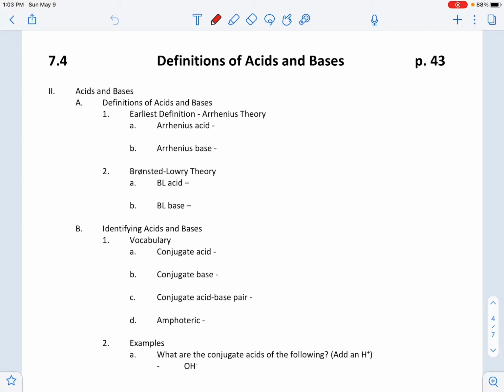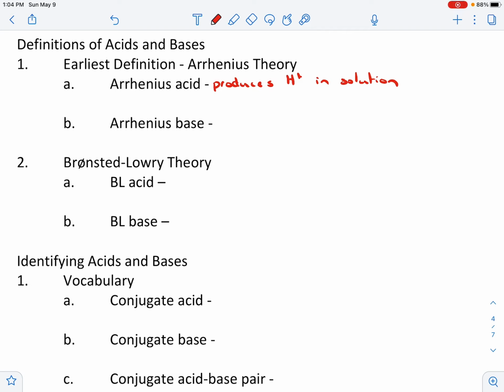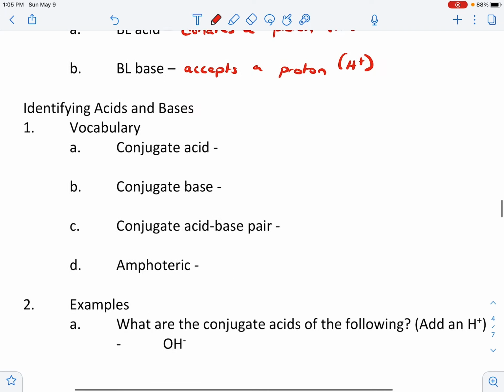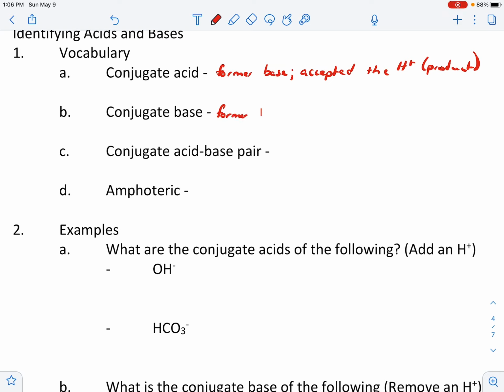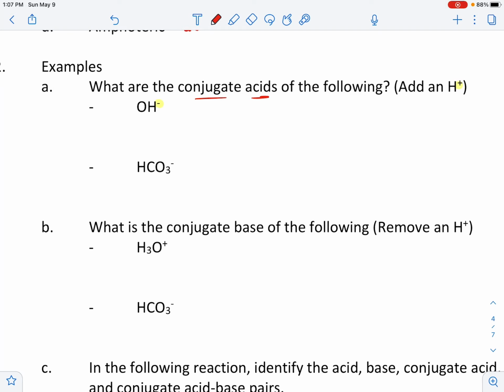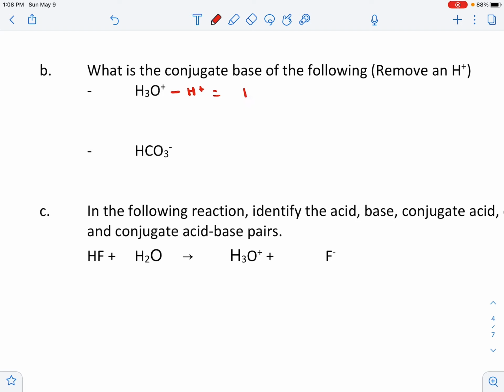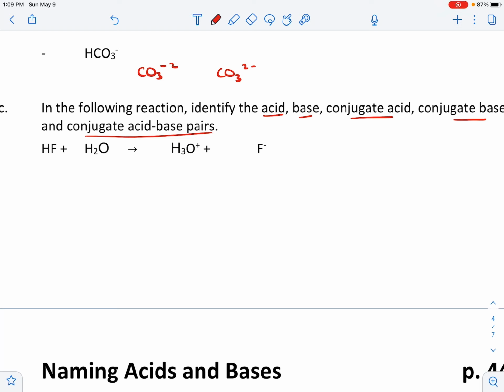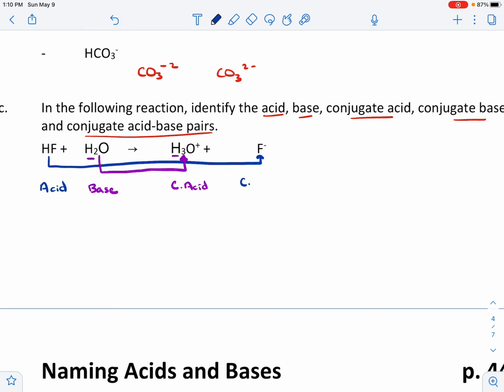Chem: 7.4 Video - Definitions of Acids and Bases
Students are introduced to Arrhenius and BL Definitions of Acids and Bases. They are also introduced to conjugate acid-base pairs.